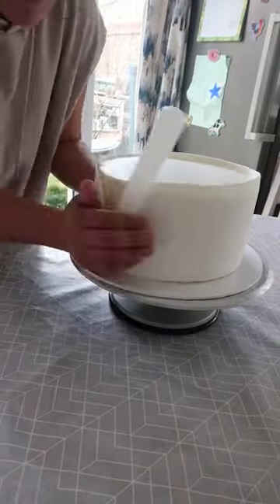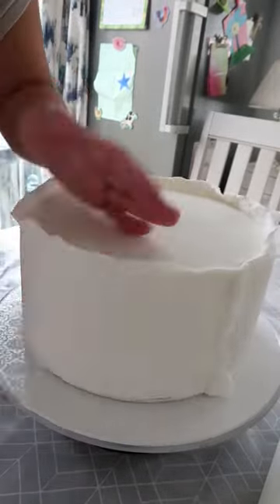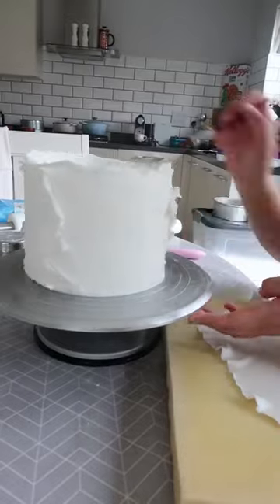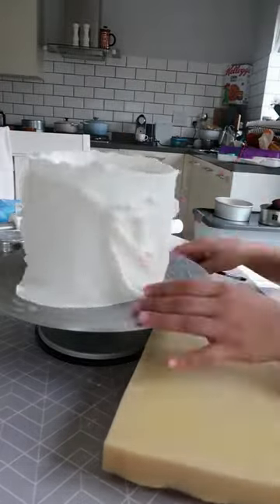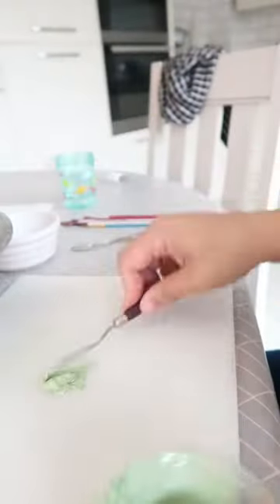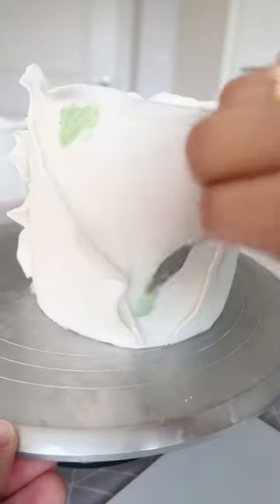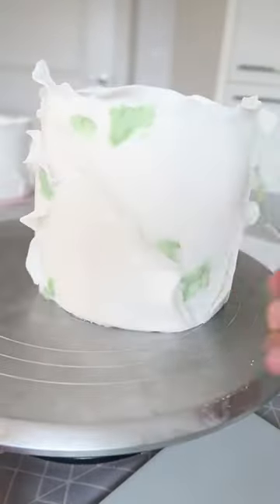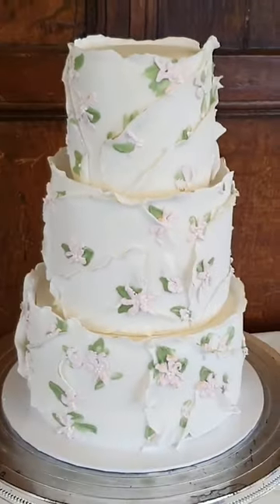Ruffled buttercream flower painting